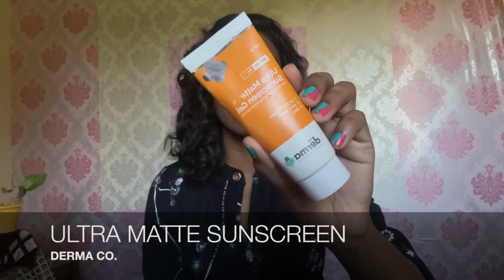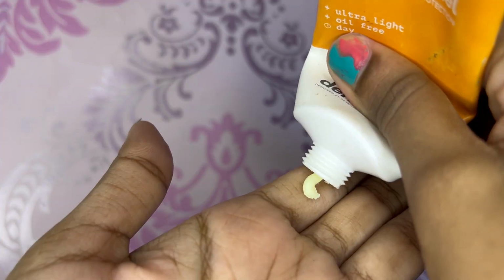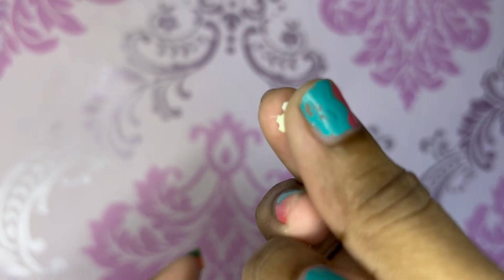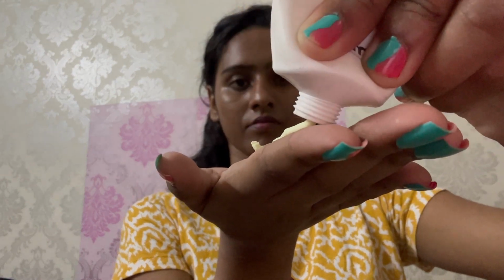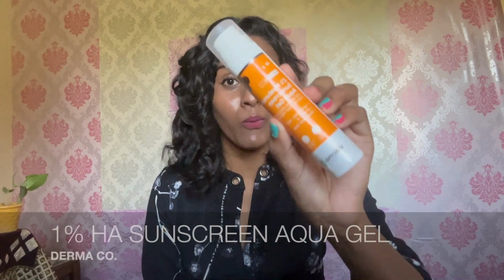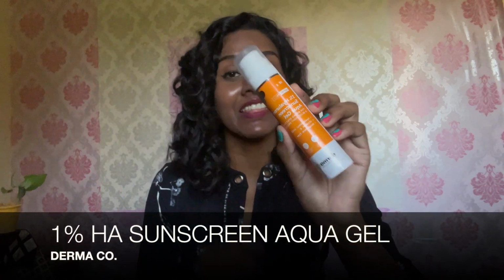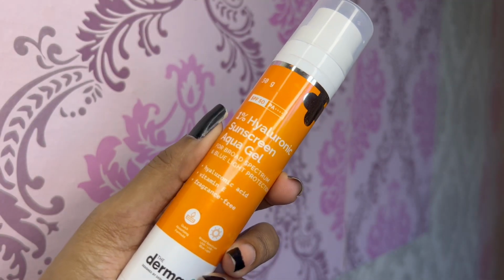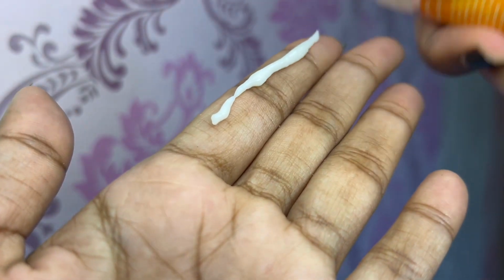TOP 3 INDIAN SUNSCREENS | BEST SUNSCREENS FOR INDIAN WEATHER | BEST NON GREASY SUNSCREENS UNDER 700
Here's a review of my top favourite sunscreens.
All these sunscreens are perfect for hot and humid, hot and dry, cold and dry climates.

Purchase links
Derma co Ultra Matte sunscreen gel

TAC Eladi Suncreen

Derma co 1% HA sunscreen aqua gel